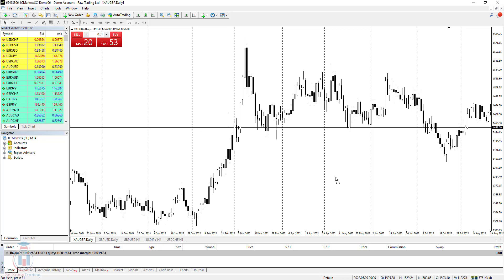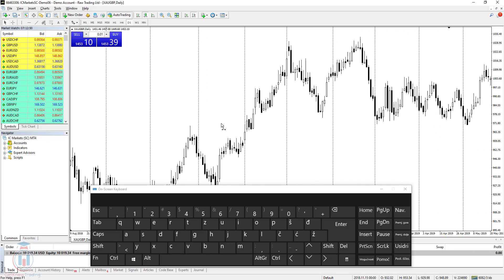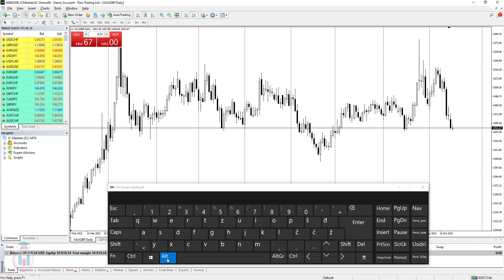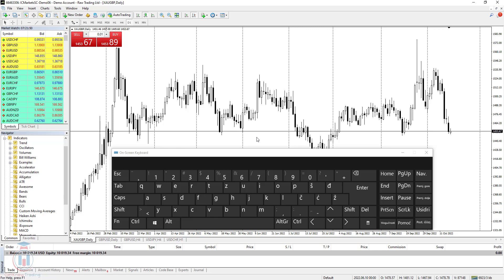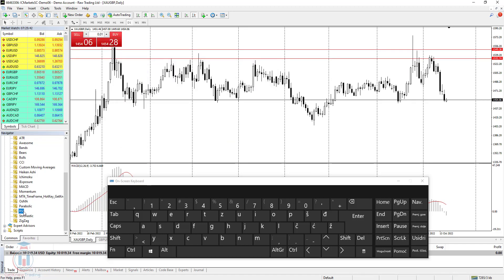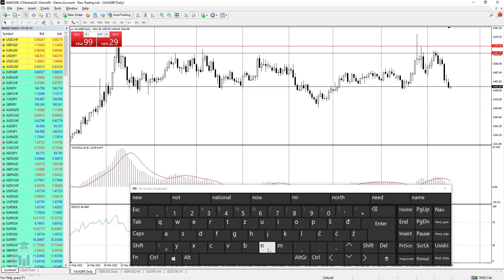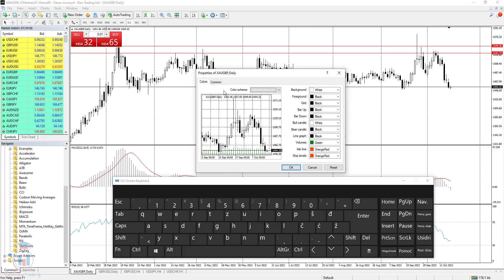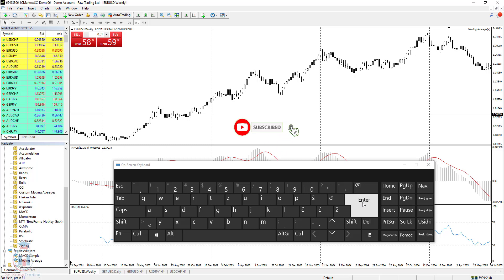How to Use Metatrader 4 Shortcuts In Day Trading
The PDF is FREE to download.

Key moments in video:
0:00 - Intro
1:27 - Scroll the price chart to the left
1:50 - Scroll the price chart to the right
2:02 - Scroll to the 1st bar of the chart
2:29 - Scroll to the last-bar of the chart
2:38 - Scroll fast the price chart to the left
2:52 - Scroll fast the price chart to the right
3:20 - move chart forward one bar
3:47 - move the chart back by one candlestick/bar
4:10 - Zoom in the Chart
4:26 - Zoom out (6 zoom levels)
4:40 - Change to Bar Chart
5:00 - Change to Candlesticks Chart
5:05 - Change to Line Chart
5:17 - Change cursor to – Crosshair Mode
5:28 - Grid On / Off
5:40 - OHLC line On / Off
6:13 - Period separators On / Off
6:28 - Go to the next chart window
7:10 - Open the -Objects List- window
7:47 - Delete selected object (one or more)
8:20 - Delete recent-added LIFO (Last-in-First-Out)
8:47 - Undo object deletion
9:27 - Arrange all indicators heights
10:00 - Call - Indicators List - window
10:36 - Data Window
11:08 - Terminal
11:32 - Market Watch Window
11:43 - Navigation
12:00 - Options Window
12:17 - Fast Exit from MetaTrader4
12:37 - Historical Data Center
13:03 - Open Meta-Editor
13:22 - Tester window ON / OFF
13:56 - Change the parameters of price charting
14:26 - Full screen ON / OFF
14:53 - Enable/disable attached Expert Advisor
15:16 - Open the properties window of the Expert Advisor that you have attached to your chart
15:41 - 'Fast Navigation' box

Metatrader 4 Shortcuts allows you to quickly open, close or modify MT4 in a way to make the day trading easier.

Metatrader 4 Shortcuts or hotkeys are a combination of a keyboard button instead of using a mouse and clicking step by step to make a certain action.

With hotkeys you will speed up the way of using certain MT4 features, but you will also make your trading easier.